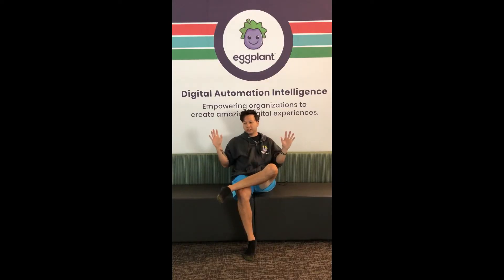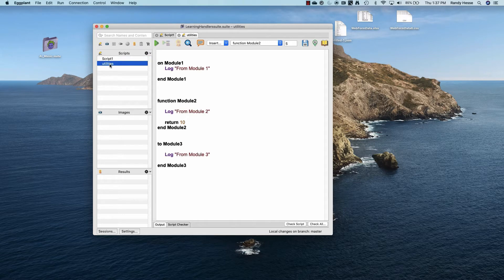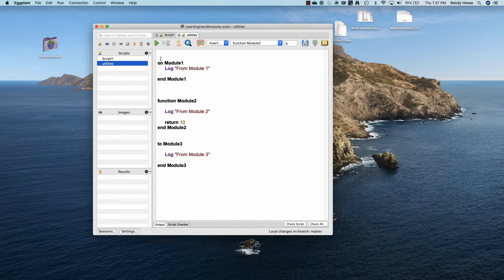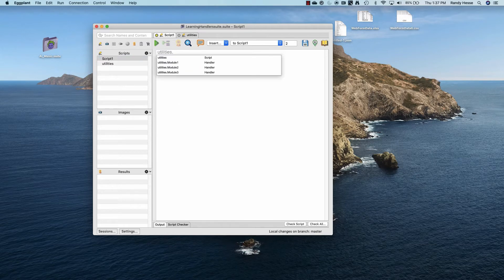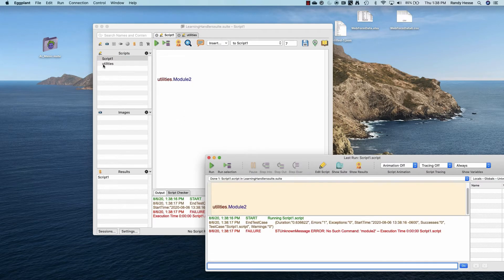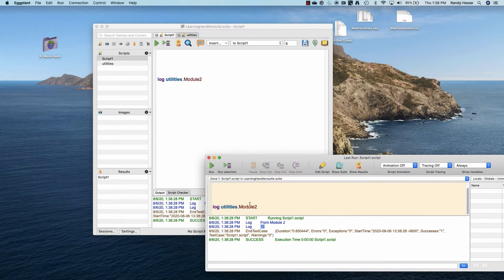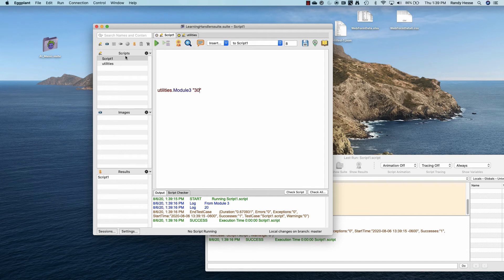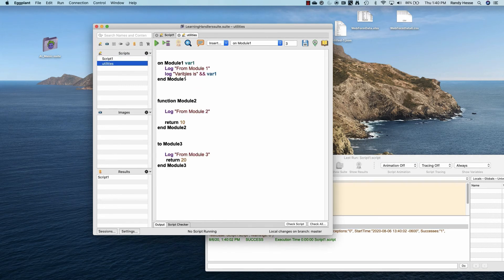eLearning with Eggy: Season 2 Ep.4 - Get A Handle On Handlers in Under 2 Minutes!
Technical Consultant, Randy Heese is back with another episode of eLearning with Eggy!

In this video, we look at our Handlers functionality.

What Is a Handler?

A handler is a part of a script that defines what the script will do when a particular message is sent to it. There are three primary types of handlers: command handlers (sometimes called on handlers), function handlers, and generic handlers (also known as to handlers).